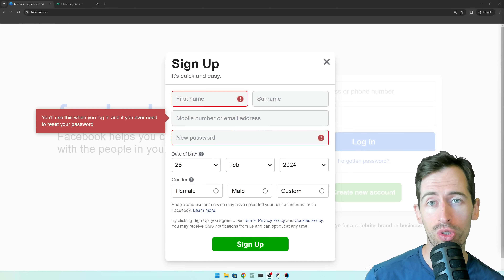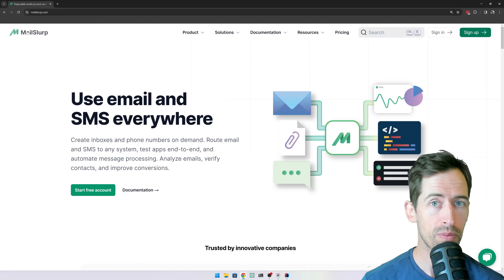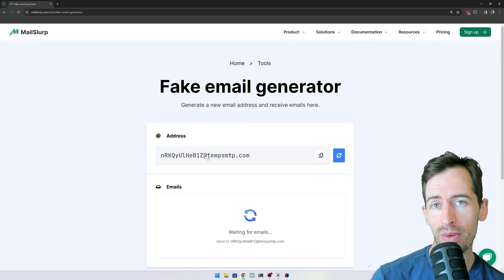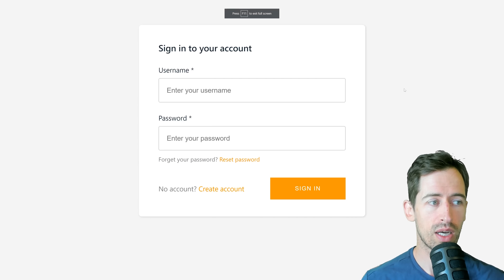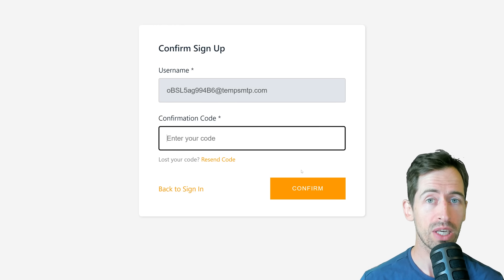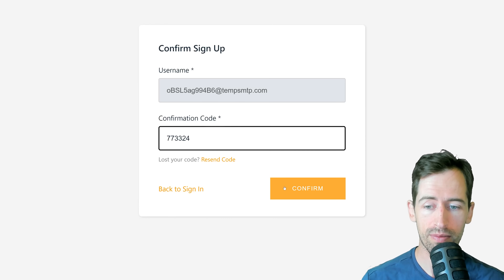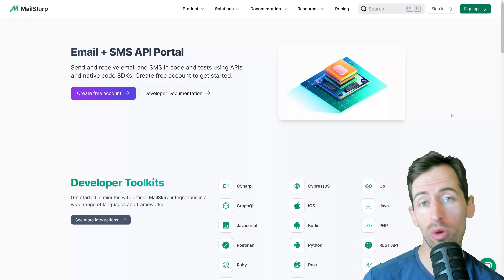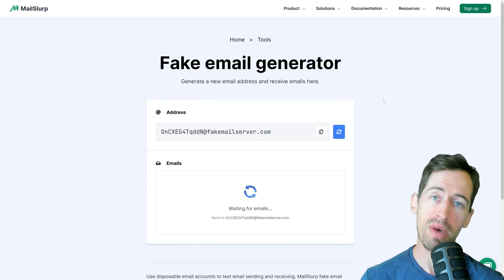Fake email generator - temp mail tutorial 📧 (testing and account creation )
MailSlurp provides a free fake eamil generator that you can use to create temp mail addresses on request 👆 🔔 📧. These are really useful for testing software, signing up for accounts, or remaining anonymous online 🎭!

for free 10 minute email accounts

for more guides and tutorial 👏👏